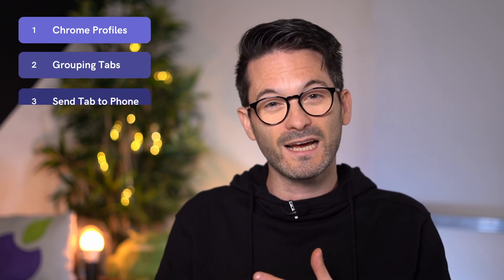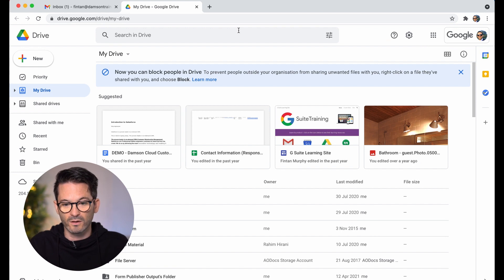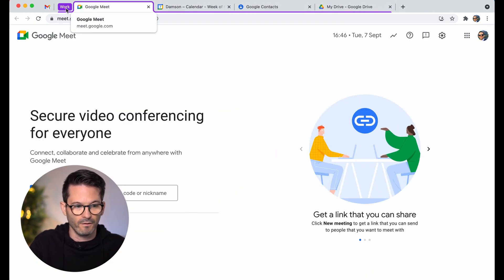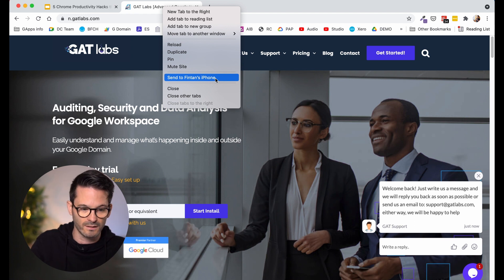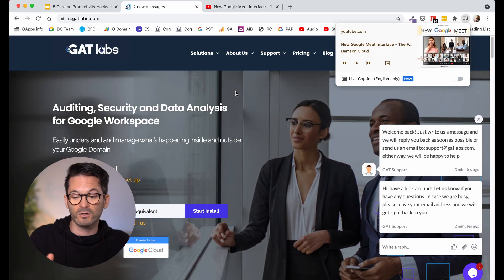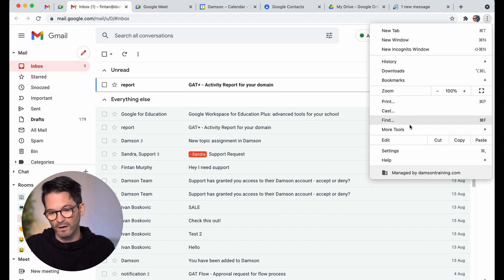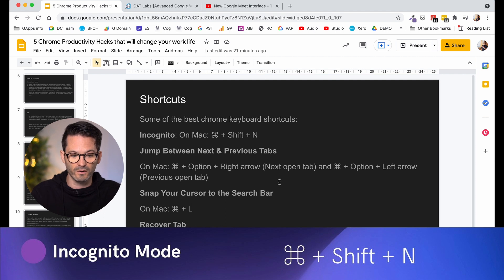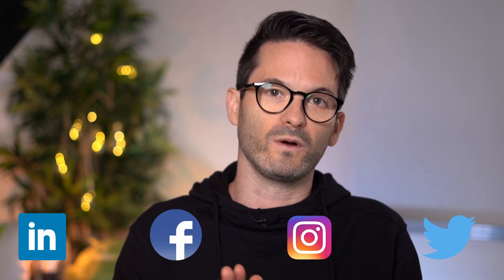7 Chrome Productivity Tips That Make Everyone Love It.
Use these 7 Google Chrome Productivity to change the way you work.

These hacks can be a huge time and energy saver for users. For businesses, they can even go as far as saving money and maximising efficiency.

Chrome offers several techniques that can help you achieve all this. You just need to know where to look, and how to set up these handy features.

Chapters:
0:00 Intro
1:04  Chrome Profiles
2:57  Grouping Tabs + BONUS Pinning Tabs
4:29  Sending Tab to your Phone
6:14  Controlling Music/Media
7:40 Open the Same Web Pages on Start
8:46  Update Autofill
9:53  Chrome Keyboard Shortcuts